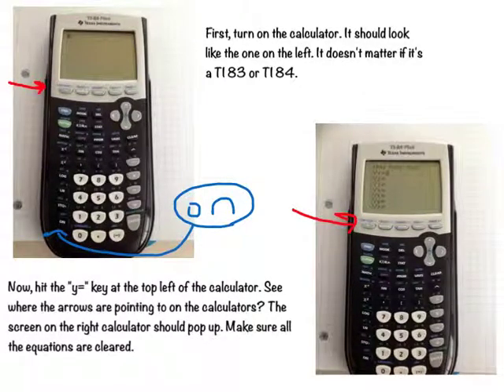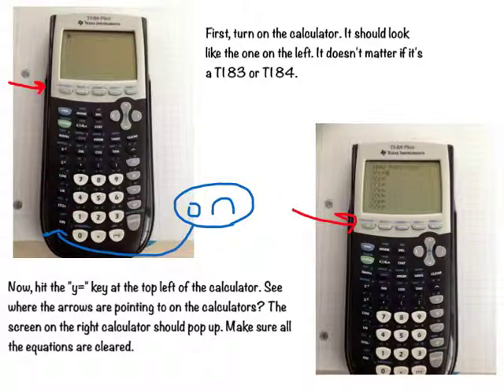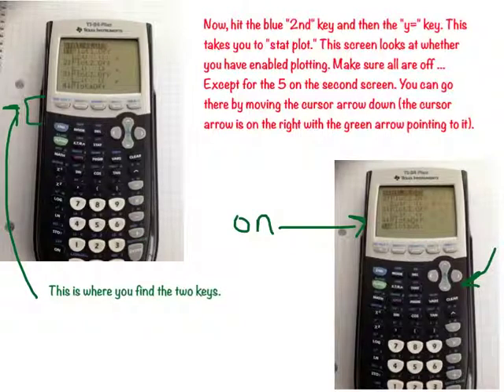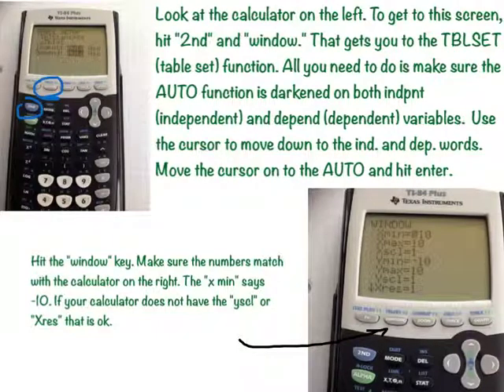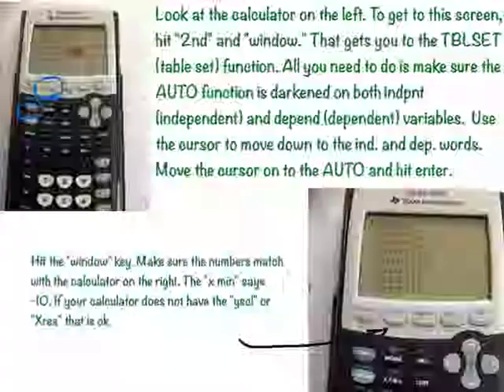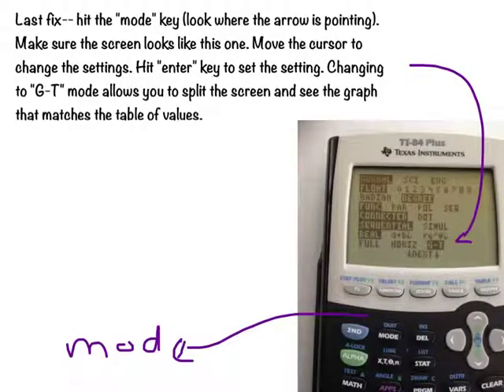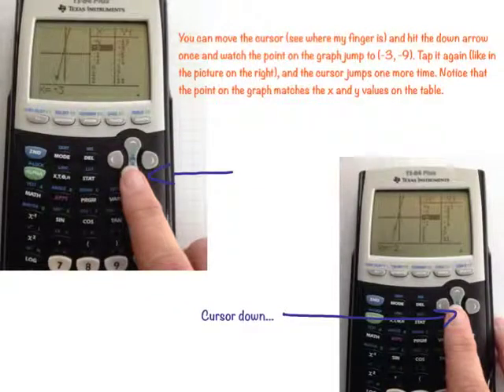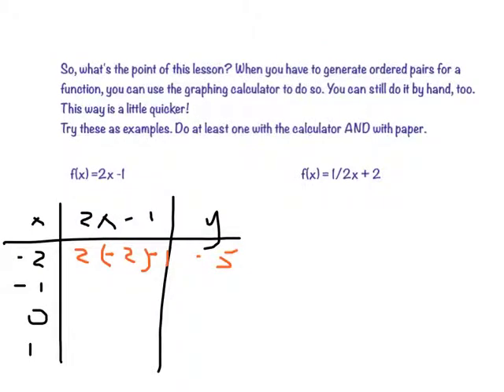Getting the calculator ready for function tables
Step by step instructions for setting up the TI 83 or TI 84 to input function tables.